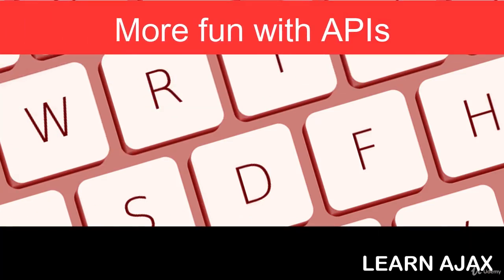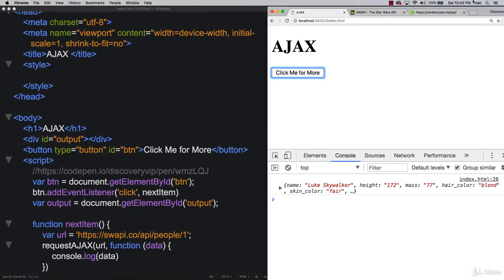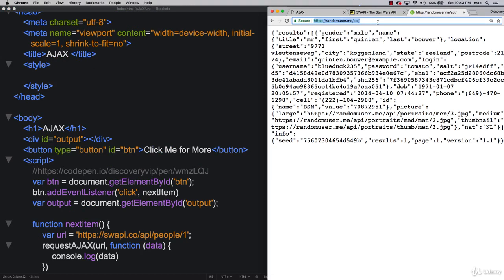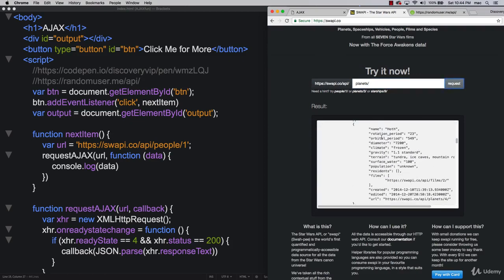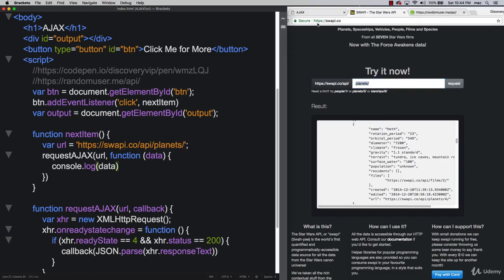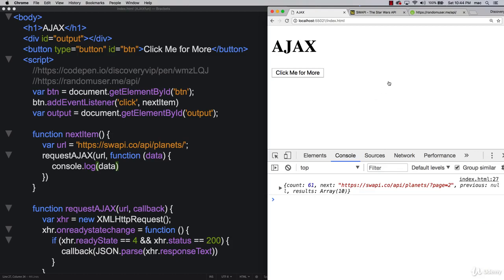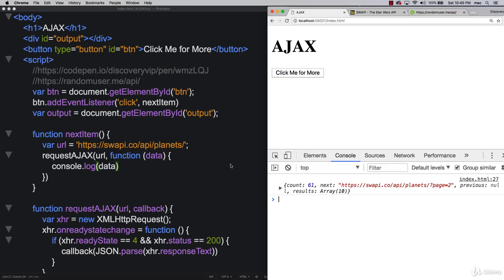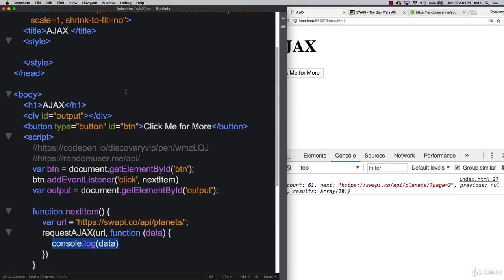JSON+AJAX+API 1011 AJAX API section conclusion